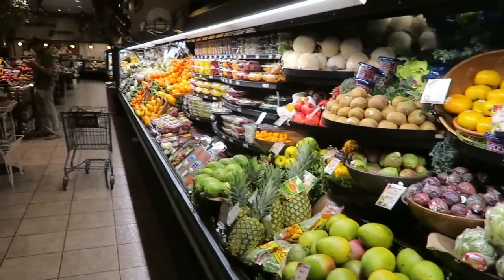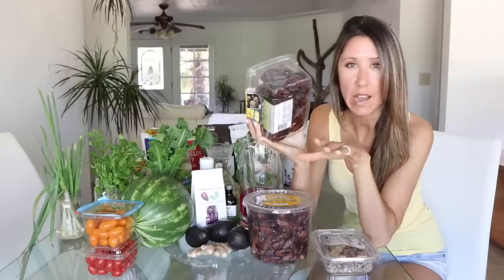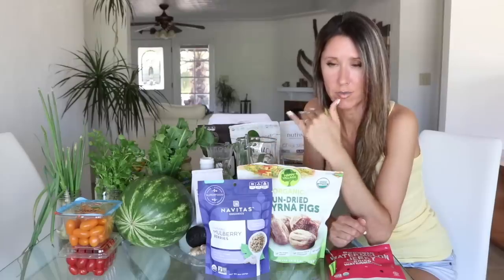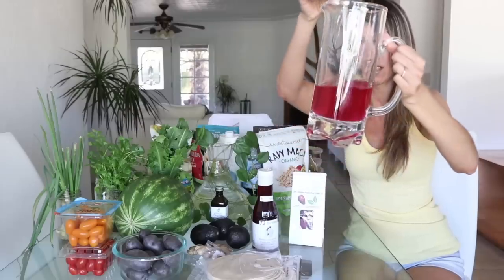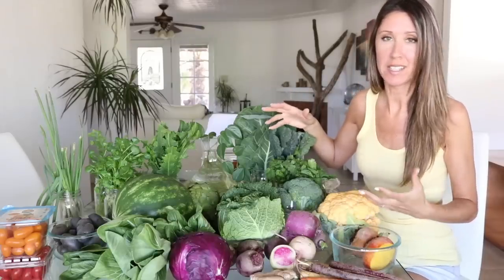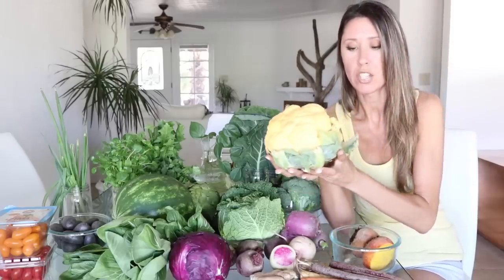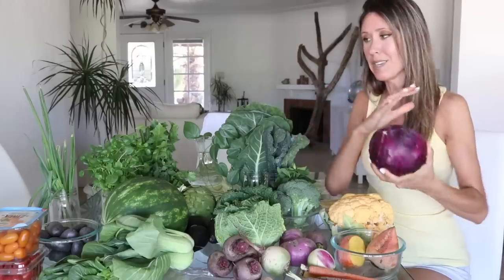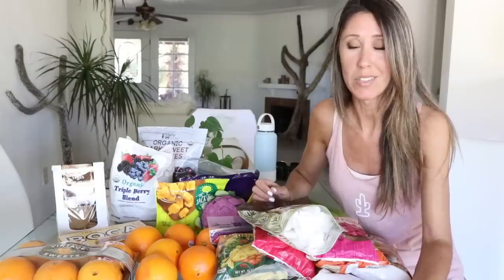Grocery Haul | Plant-Based | What's In Our Kitchen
xo,
Christine